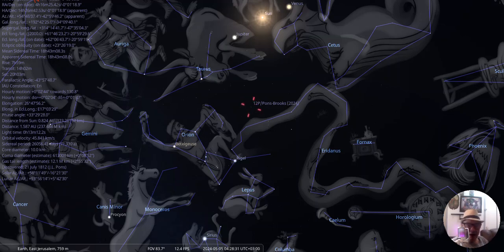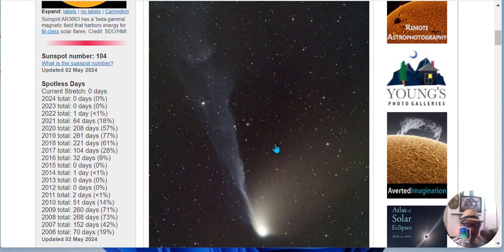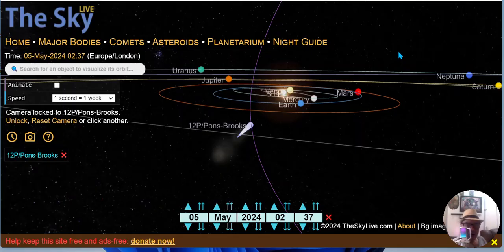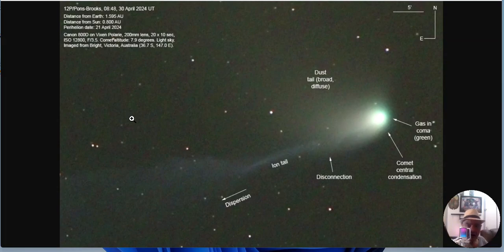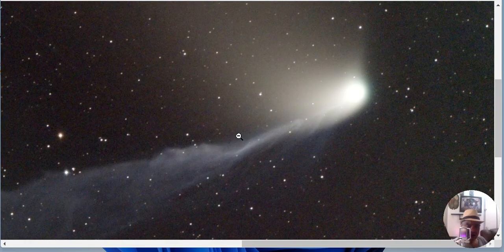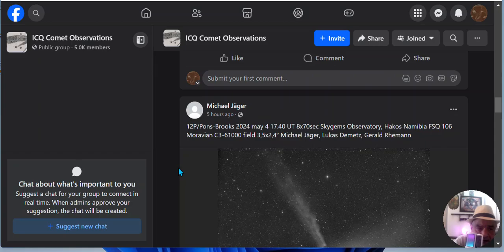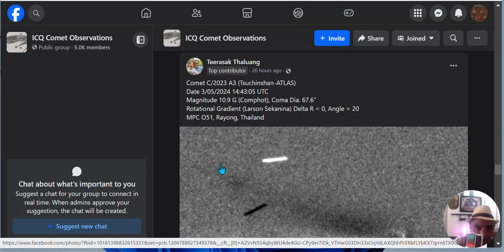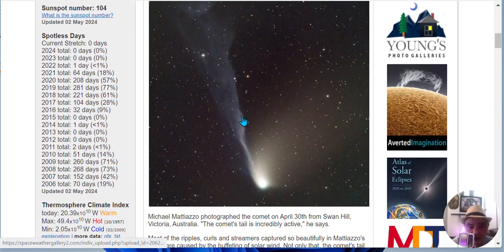COMET 12P / Pons-Brooks ( # 60 ) : " NOW IN ERIDANUS" (The Snake River) & New Images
New updates on Comet 12 P /Pons-Brooks today it entered Star Constellation Eridanus, new images & data.
Credits:
- Stellarium
- The Sky
- Spaceweather
- Russia comet forum
- Comet Watch Facebook